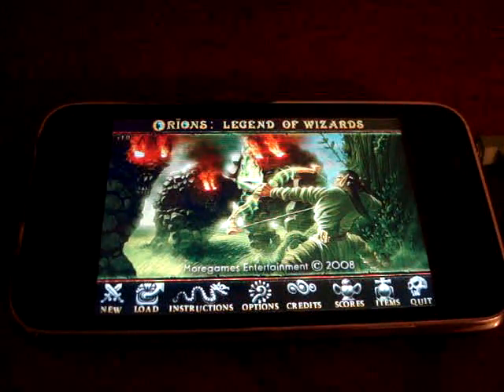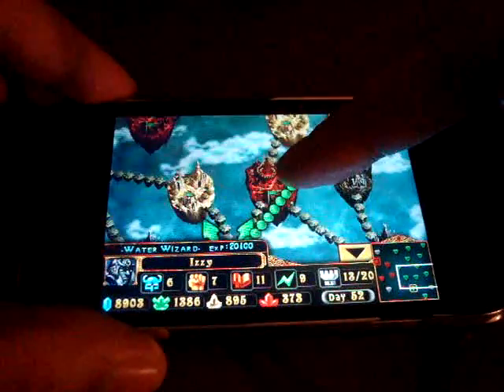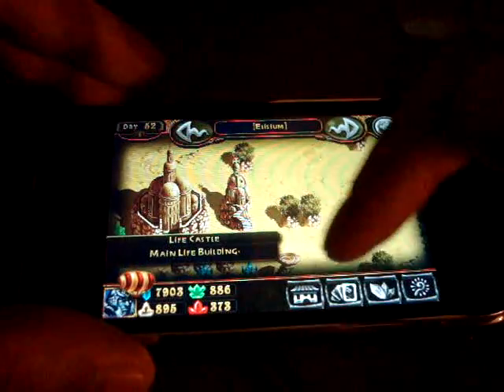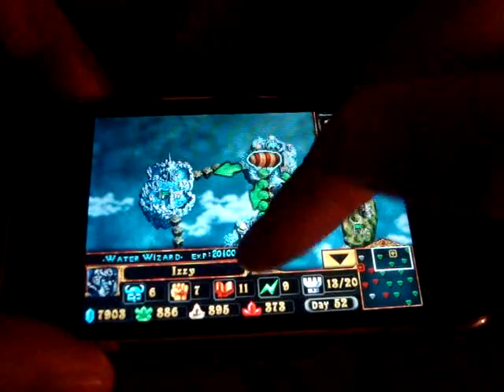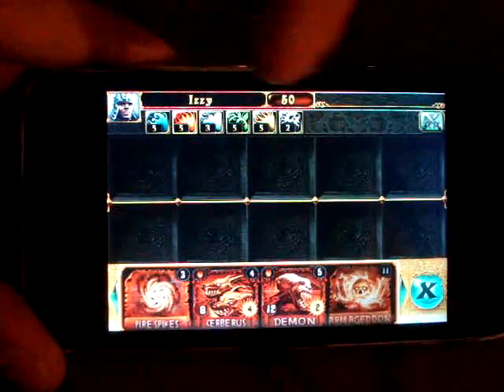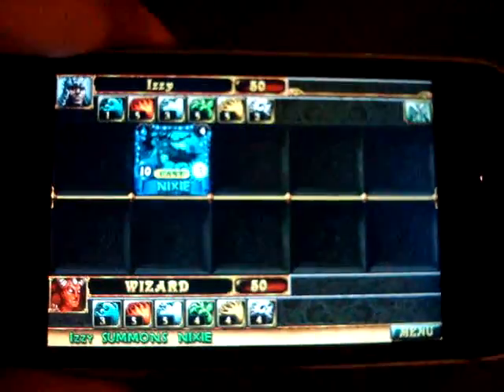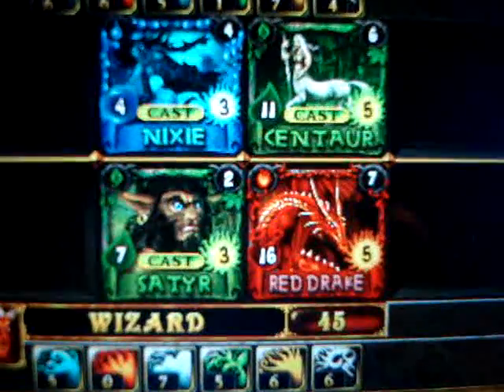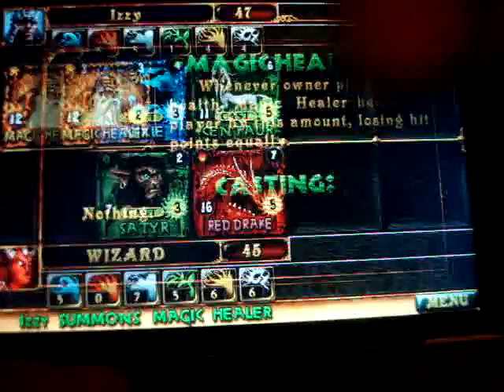Orions: Legend of the Wizards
UPDATE: As announced by the devs a few weeks ago, the update is out and the introductory offer price is gone. The game now costs $4.99, its originally intended pricetag. It's STILL a very good deal for the polish and fun offered by the game, and if I didn't have it already, those extra $3 would not deter me in the least. It's really a great little game.

WATCH IT IN HIGH QUALITY. It's better to see the details in the game.

A little haphazard, I'll admit. I'm not too good at talking while playing a game at the same time. It's harder than you'd think :P

Anyway, I hope this video will be helpful in showing you what this amazing game is all about. And it only costs $1.99 on the AppStore.